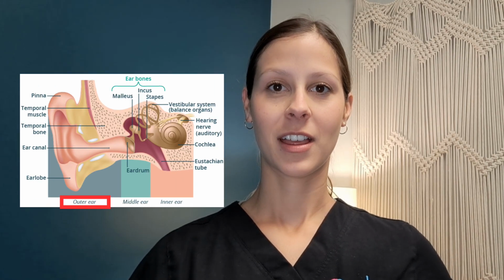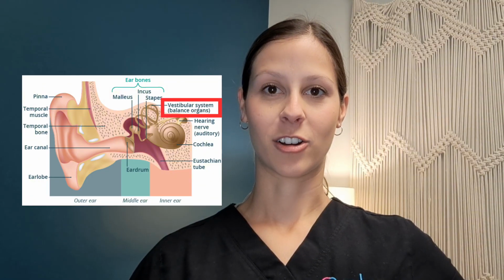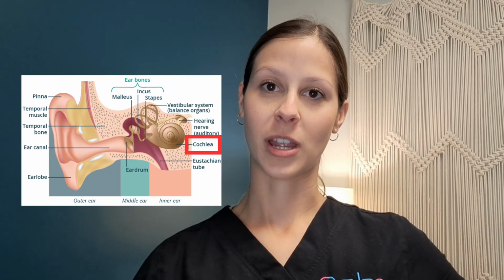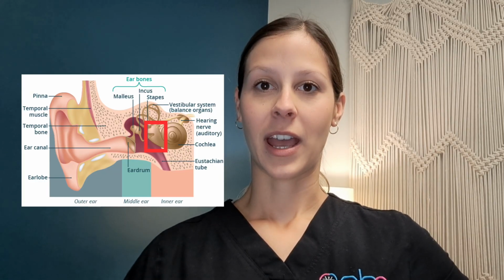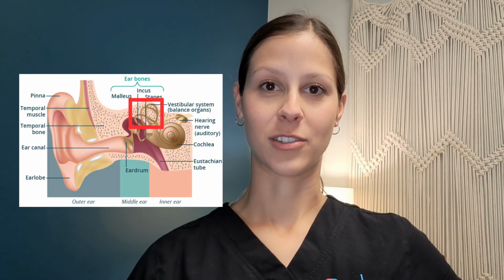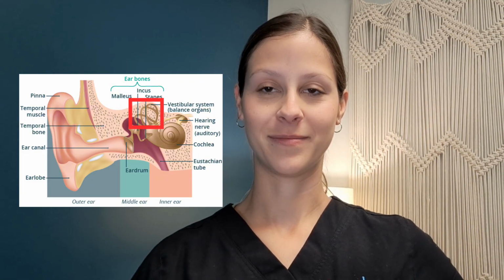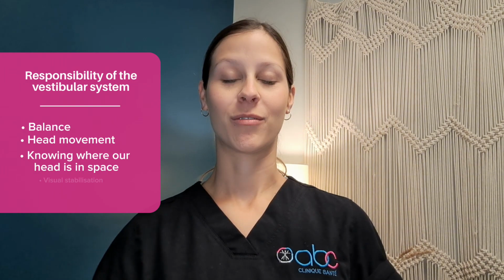Vertiges et étourdissements : causes et solutions | Dizziness and Vertigo: Causes and Solutions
Les vertiges et les étourdissements peuvent avoir plusieurs origines et nécessitent souvent une prise en charge collaborative.🫨 Dans cette vidéo, différents professionnels de la santé, dont Ashleigh Stavrou chez ABC Clinique Santé Vaudreuil-Dorion, présentent l’importance d’une approche interdisciplinaire pour accompagner les personnes vivant avec ces difficultés.

Vertigo and dizziness can have several causes and often require collaborative care.🫨 In this video, various healthcare professionals, including Ashleigh Stavrou at ABC Health Clinic Vaudreuil-Dorion, discuss the importance of an interdisciplinary approach to supporting people living with these difficulties.